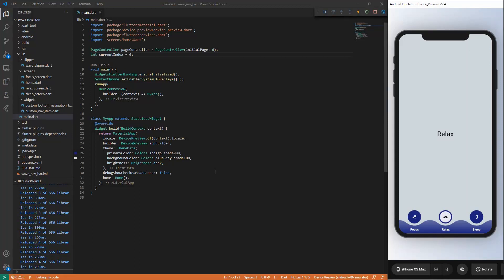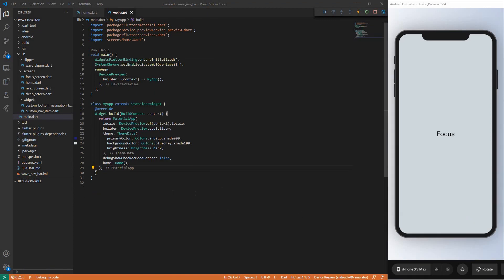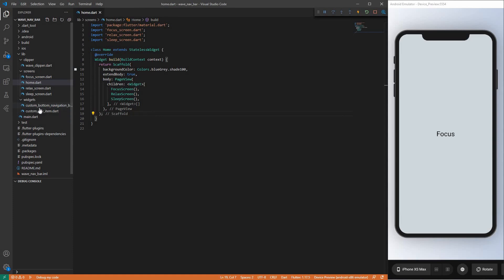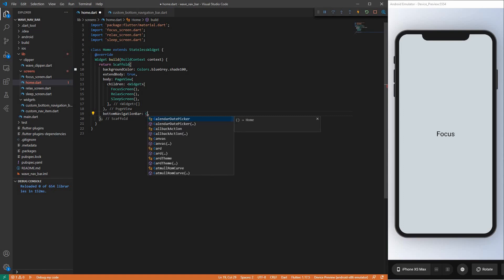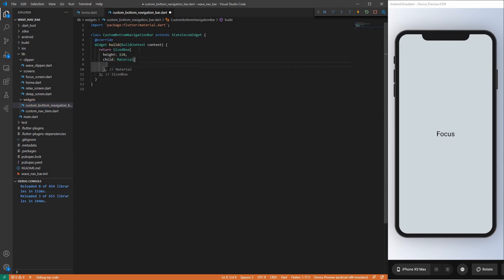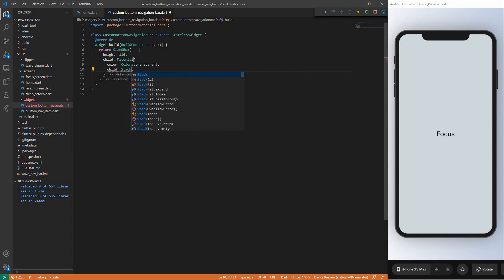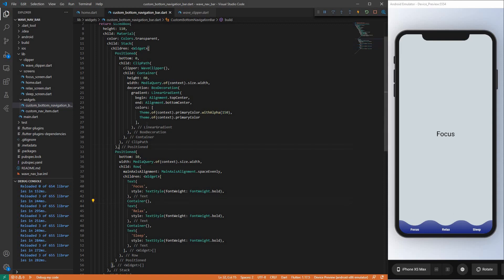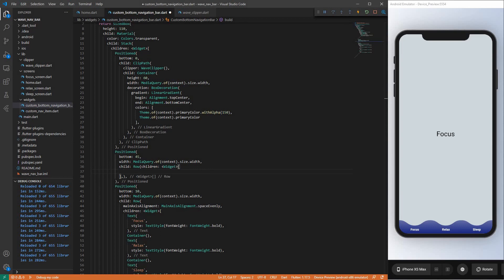Flutter - Functional Custom BottomNavigationBar - Tutorial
In this tutorial  we will create a fully functional custom bottom navigation bar in Flutter.